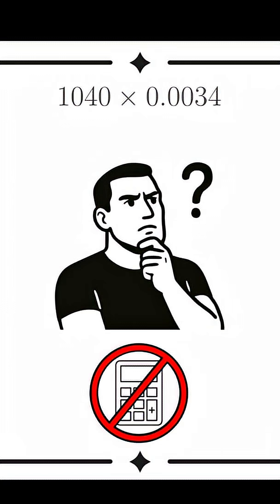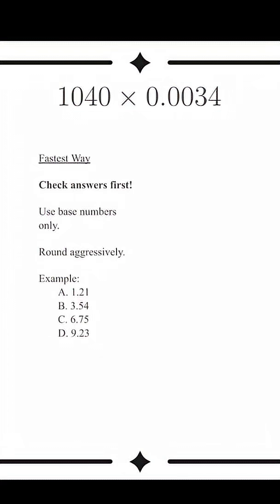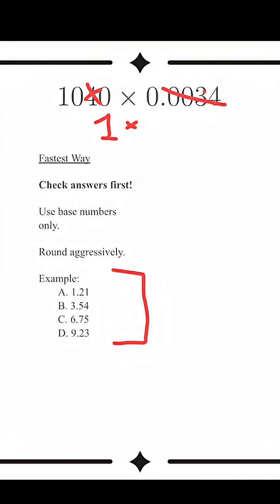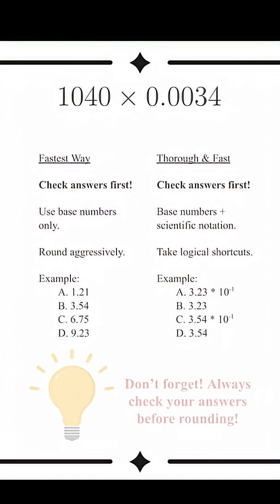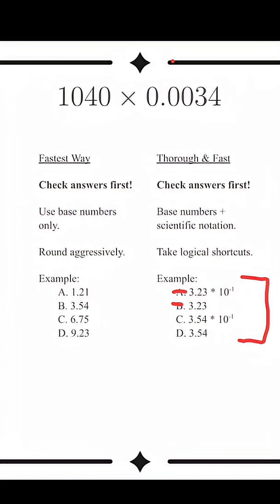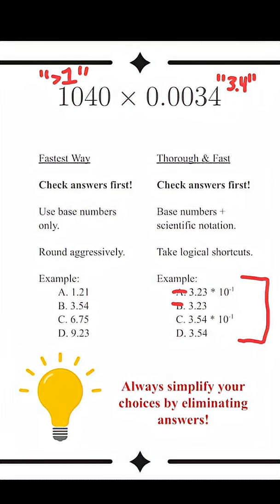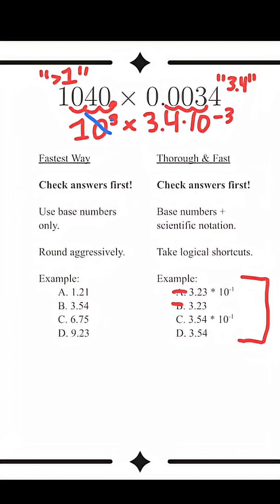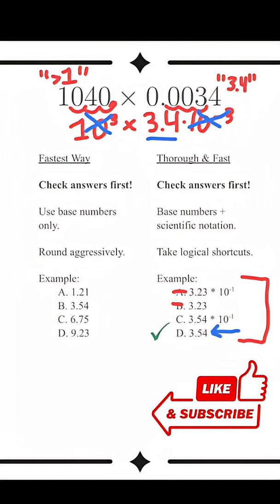NO CALCULATOR? Then ROUND! | CRUSH The MCAT